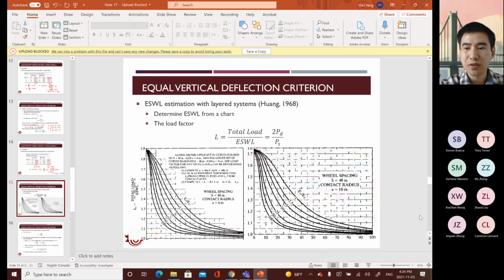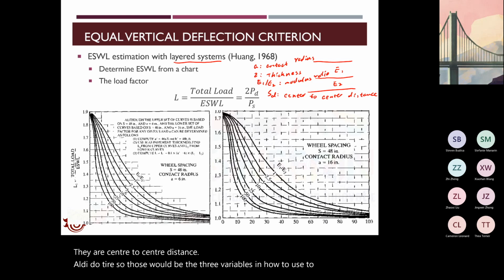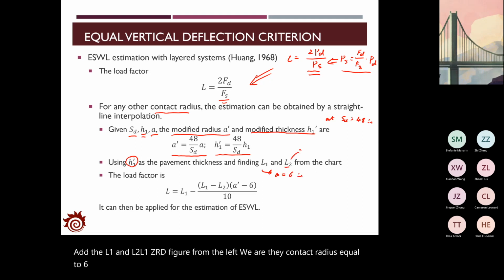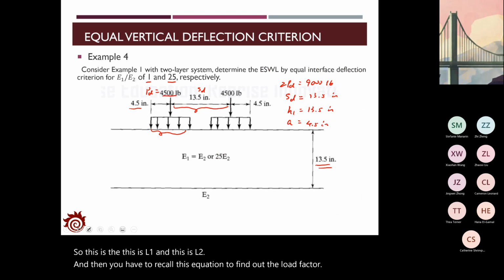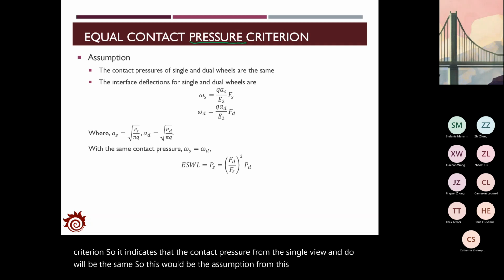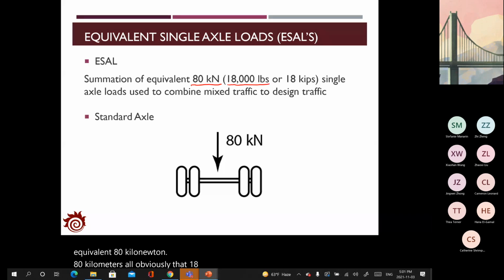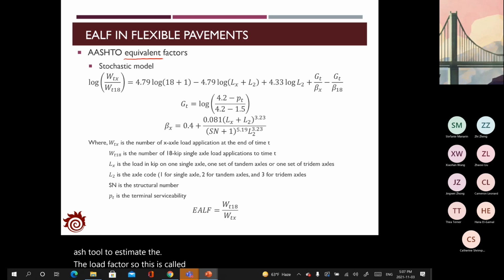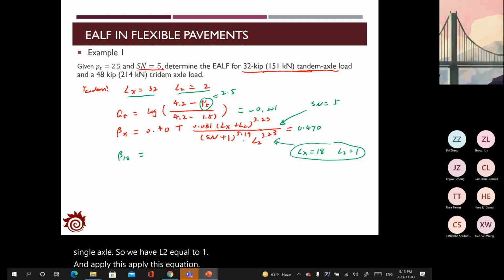Note 20 Traffic Loading and Volume 2